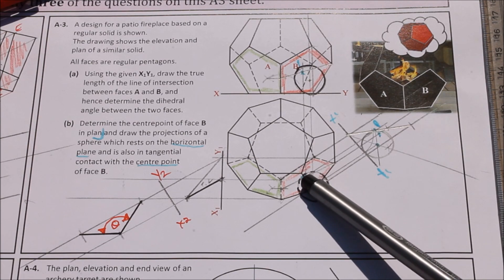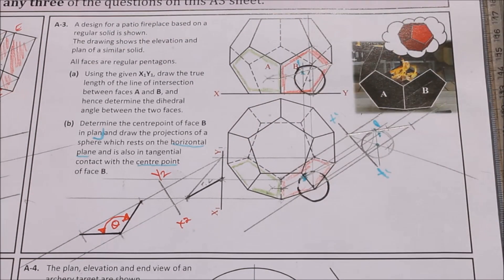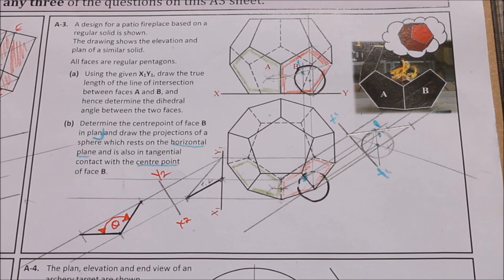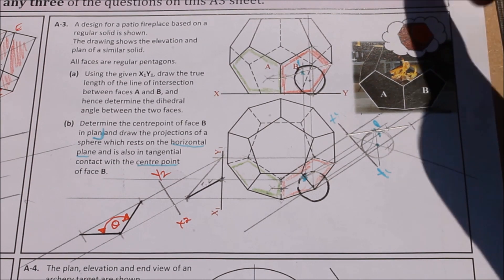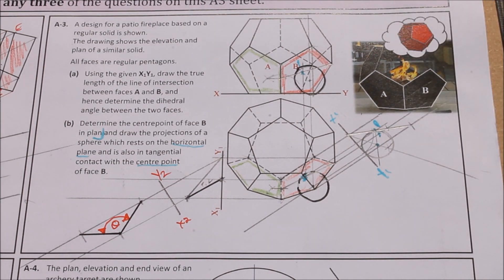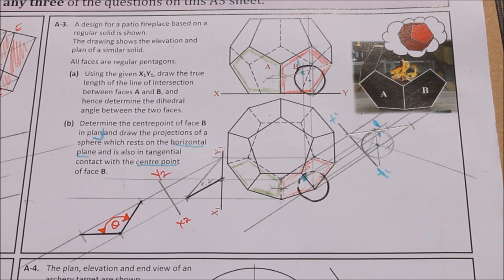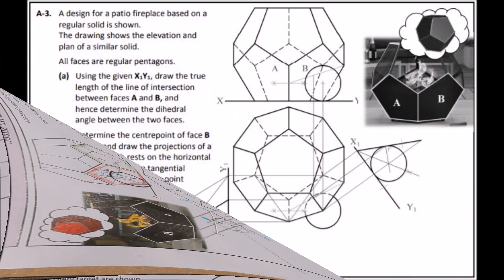DCG:2017 Higher Level Question A-3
Co-Ordinate/Solids in Contact short question from the 2017 paper.